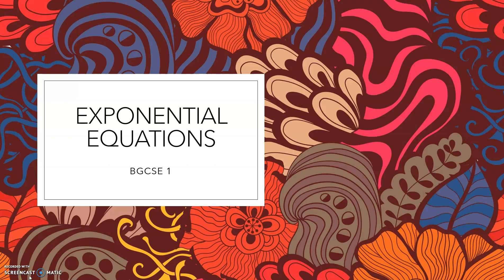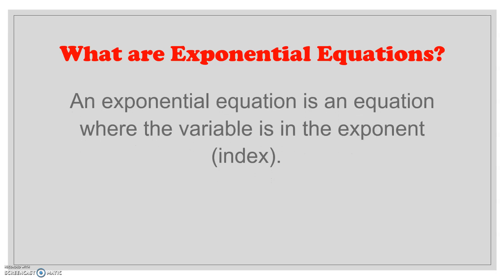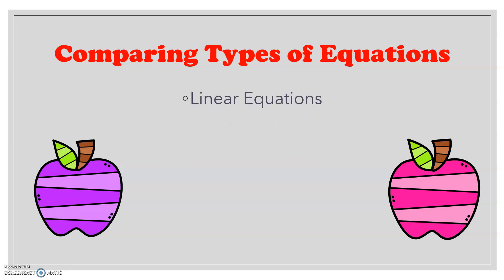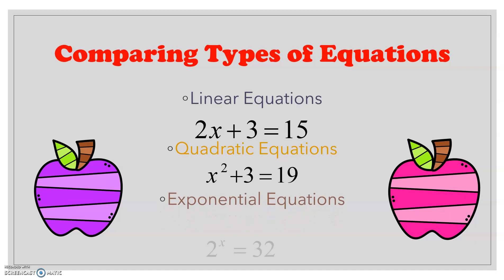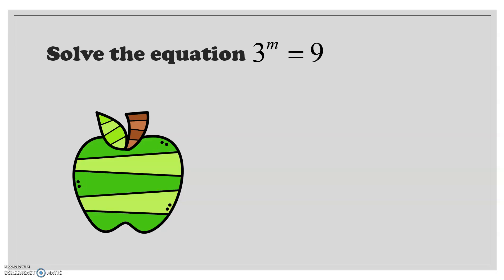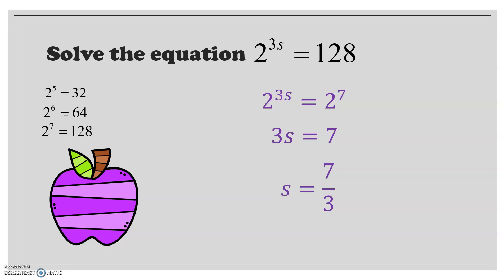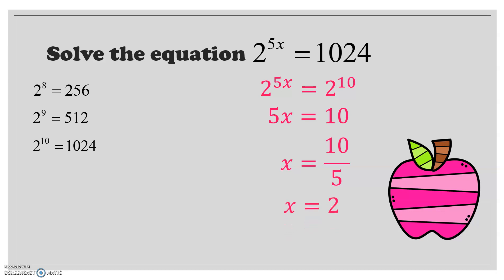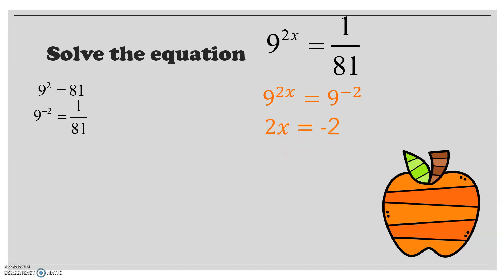Solving Exponential Equations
In this video we will look at solving very simple exponential equations.